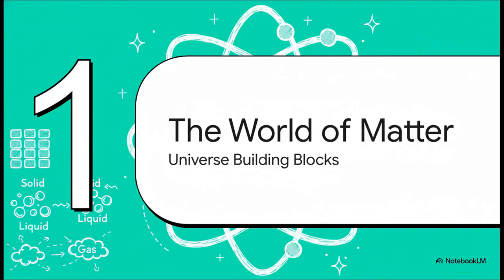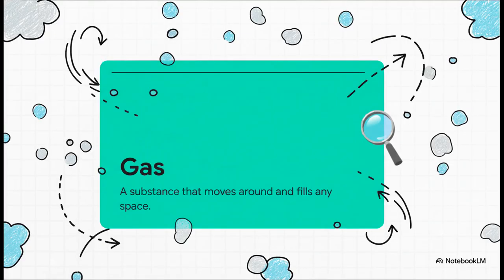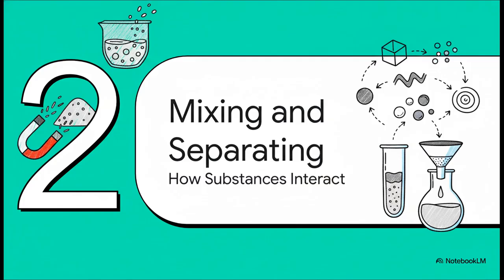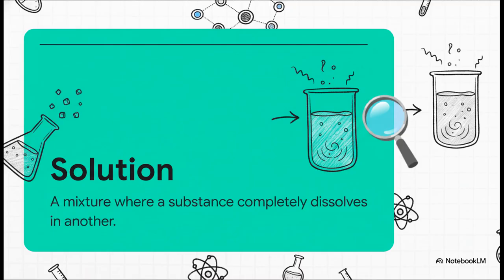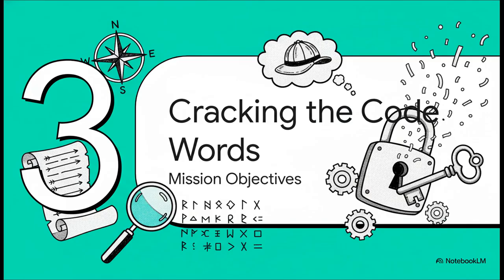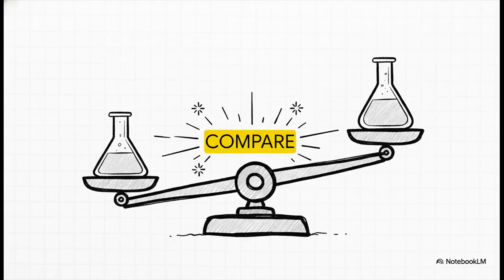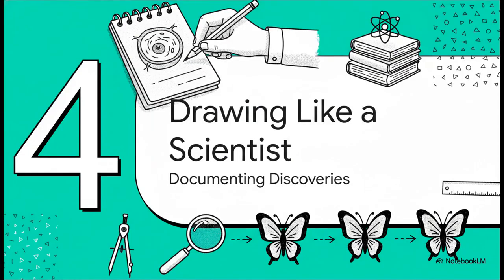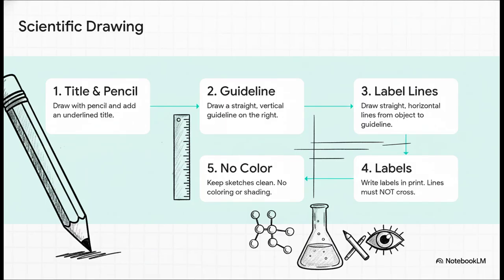NS 6 2 1 Science Exam Field Guide